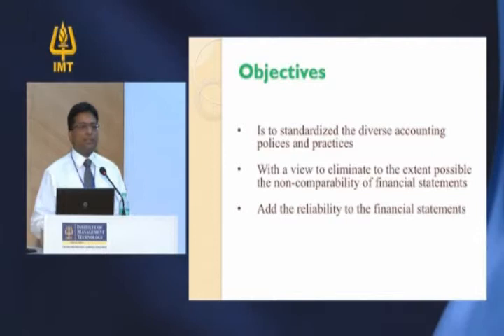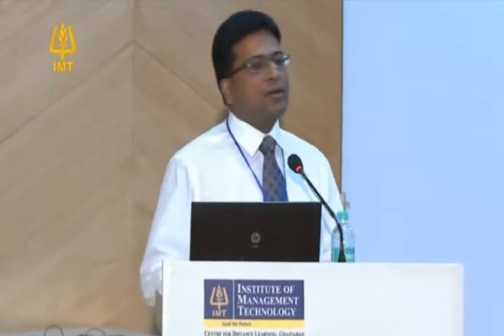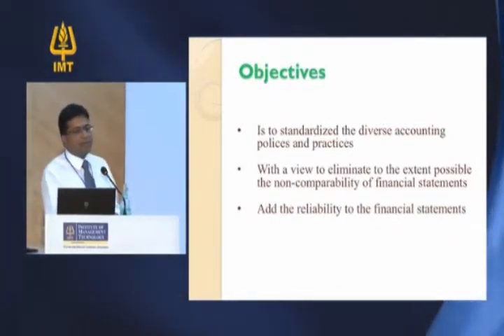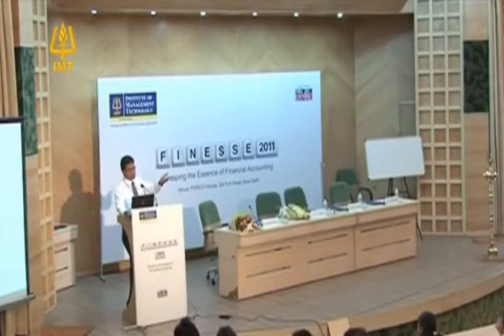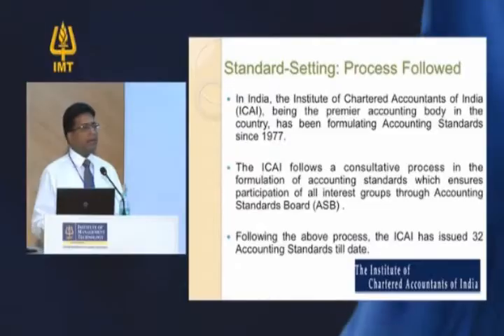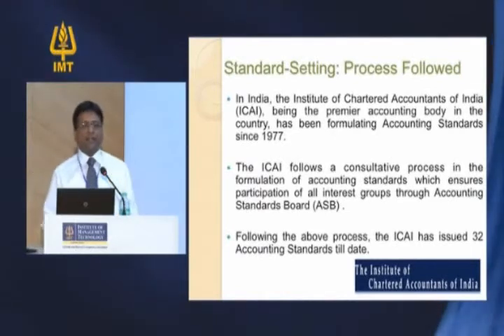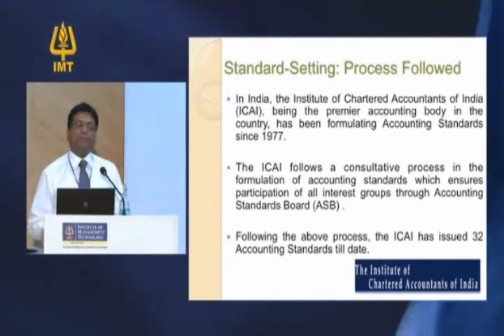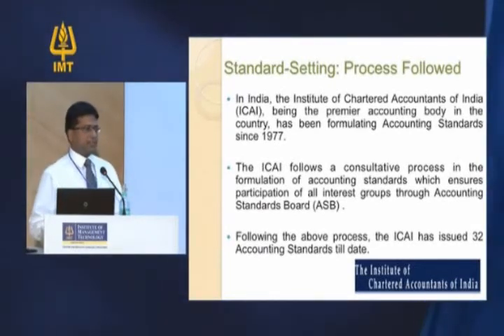IMT CDL : Finesse 2011 - Dr. Alok Mohan Sherry - Associate Professor NIFM Part 03.avi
IMT Centre for Distance Learning (IMT CDL):Finesse 2011 Dr. Alok Mohan Sherry - Associate Professor NIFM  Part 03